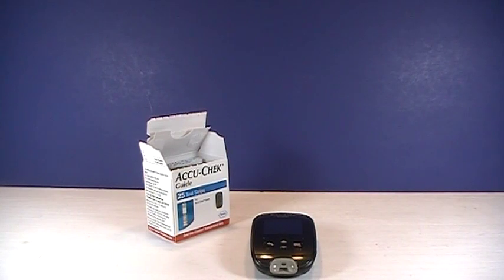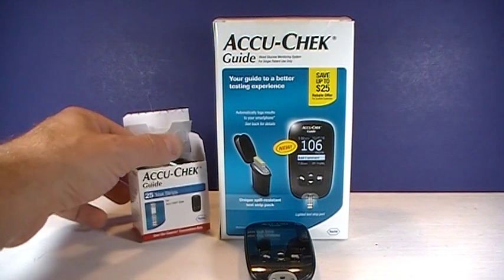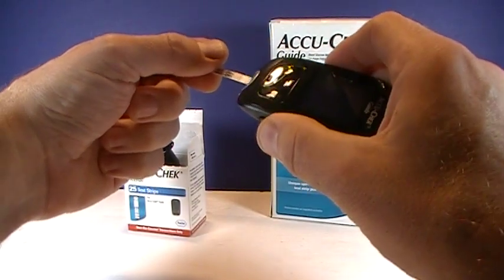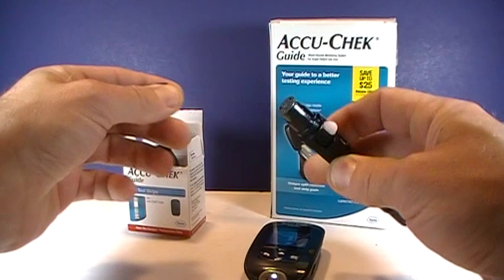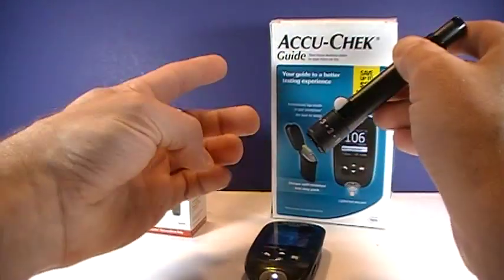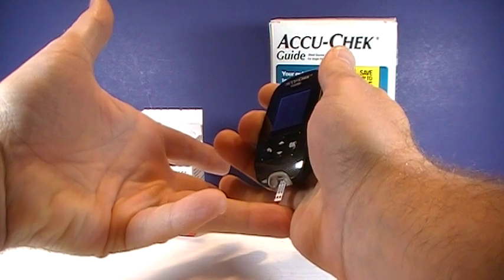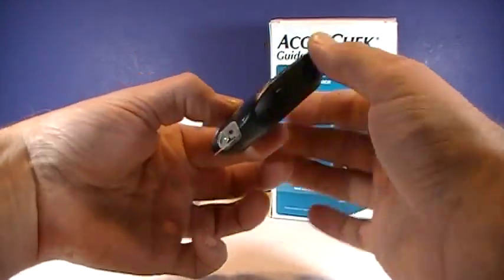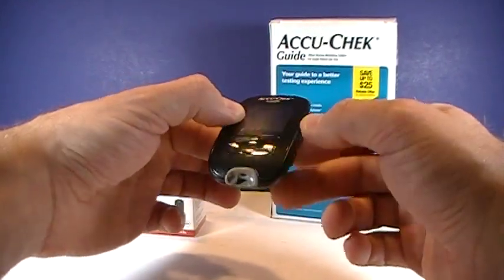Accu Chek Guide Blood Glucose Meter and Test Strips How to Use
Basic use of the Accu Chek Guide glucometer. Simple way to test blood glucose using the Accu-chek Guide meter and test strips
The meter offers many more functions and settings, this is just the basic blood sugar testing.